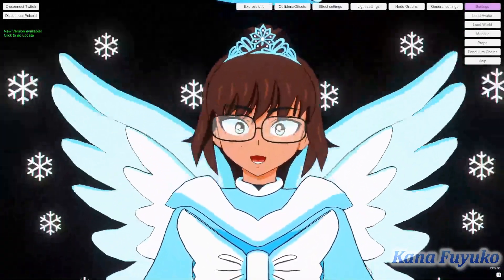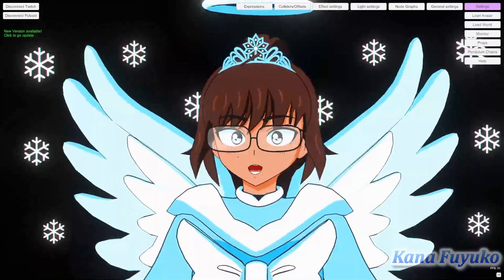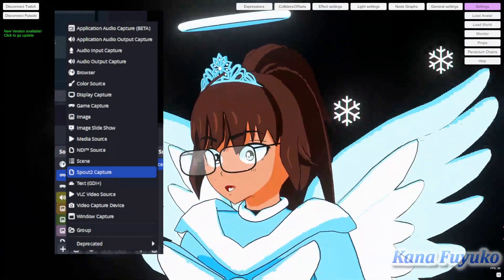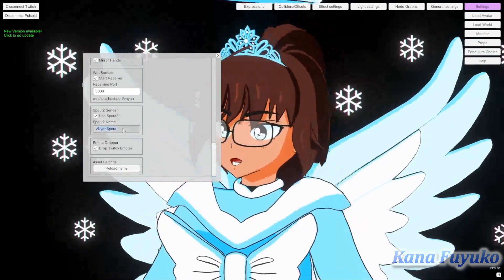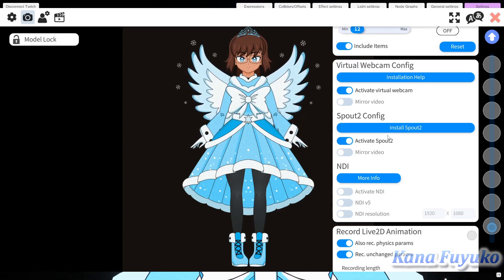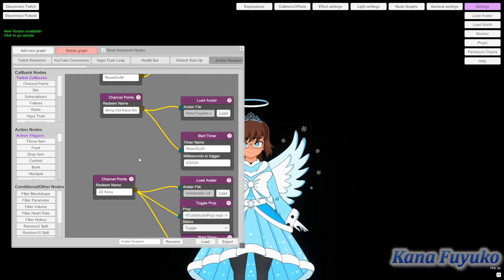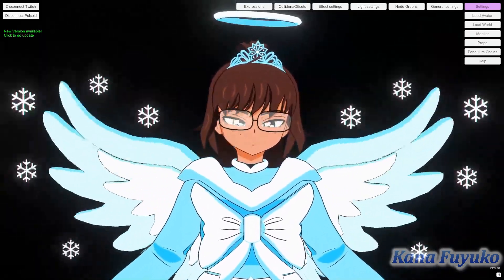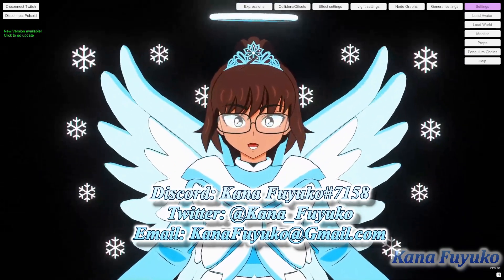【Snow Angel ENVTuber】How To Set Up Spout Capture For VNyan, VSeeFace, And VTube Studio!!!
In this tutorial, I will be showing you how to activate OBS Spout Capture for VNyan, VSeeFace, and VTube Studio. It is as simple as pressing a button and downloading the Spout plugin to get things going for better quality VTubing capture.